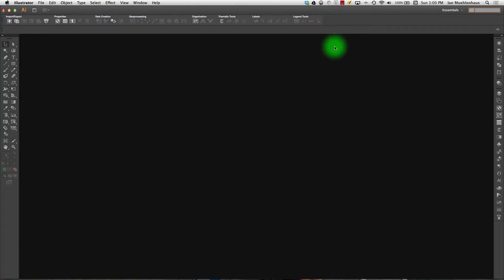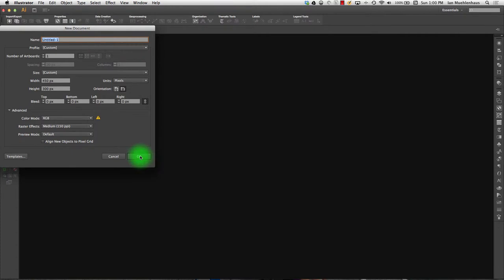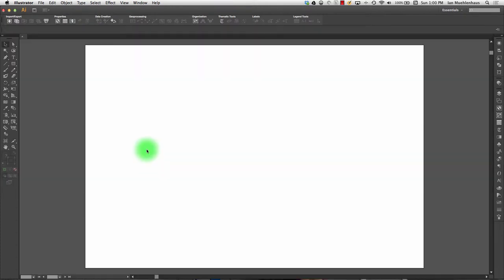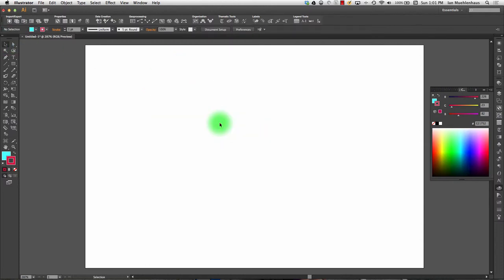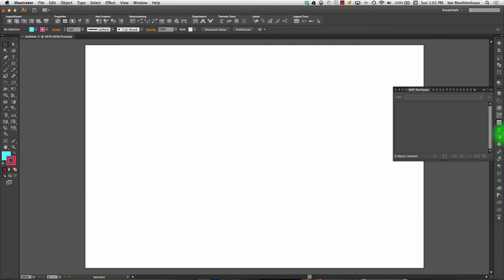Lesson 1-2: Where is MAPublisher on my computer?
This lesson is part of the course, Avenza MAPublisher for GIS and Mapmaking Professionals. Copyright: Ian Muehlenhaus, 2014.